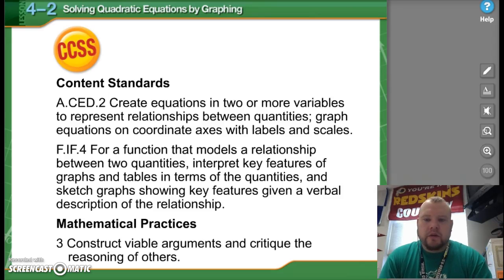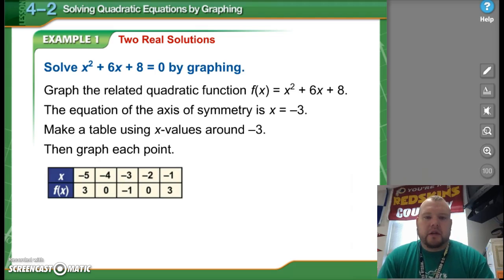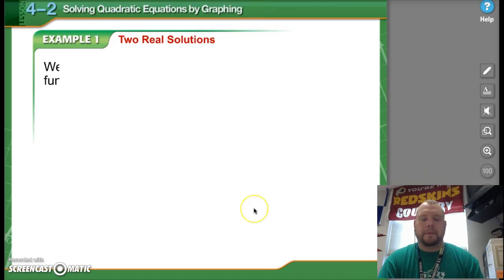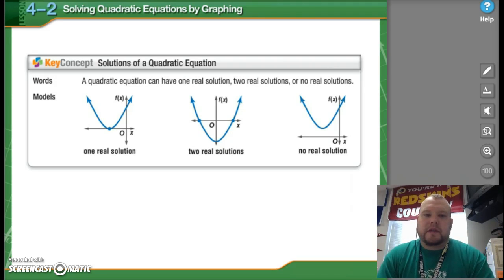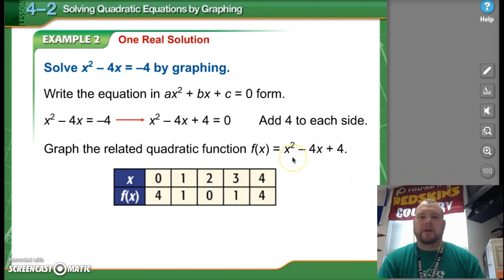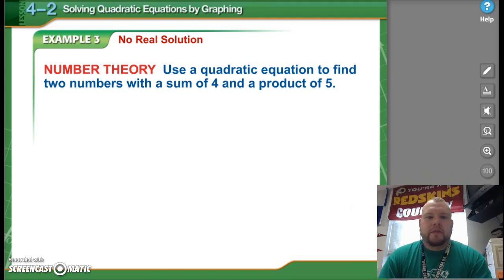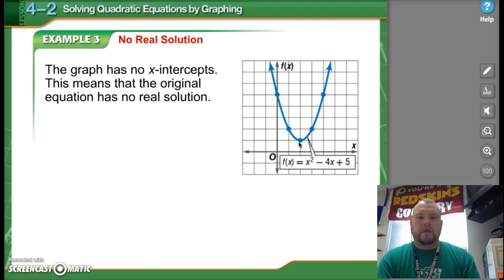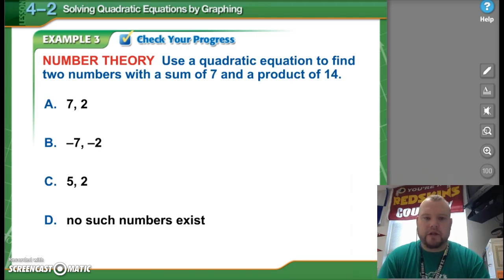Unit 1, Lesson 2, Examples 1-3